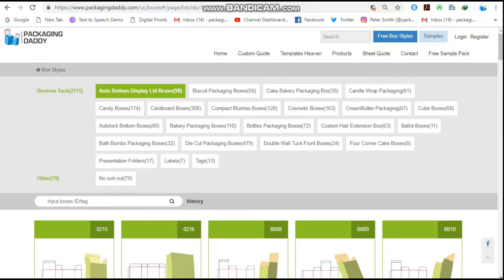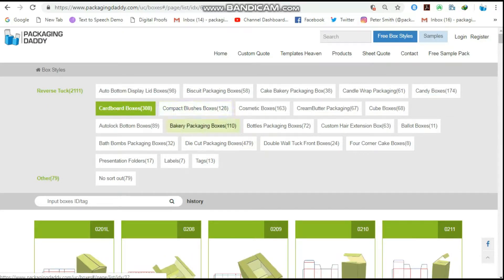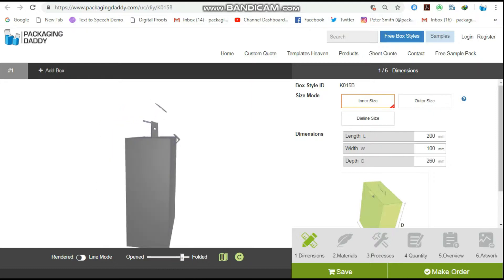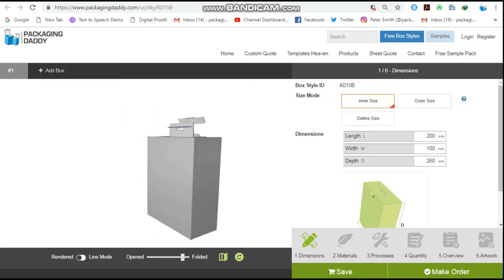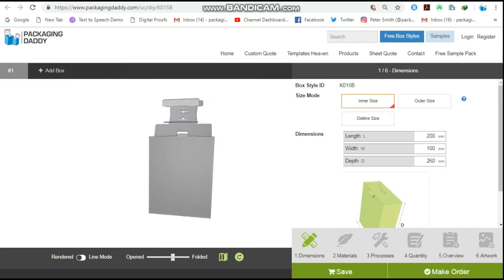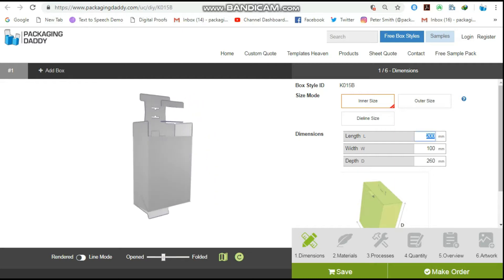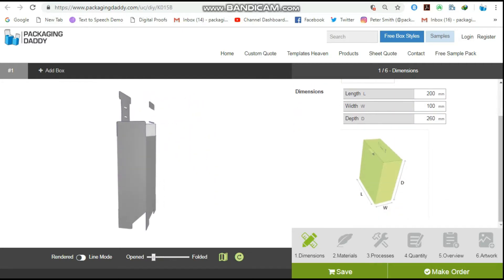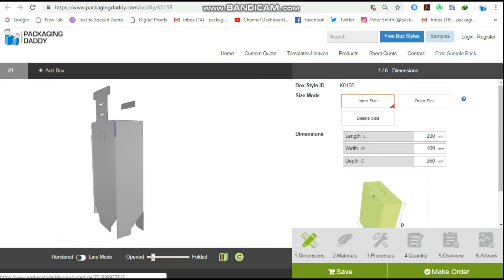Custom Packaging Boxes Shape 11 Box Style No : K015B | packagingdaddy.com